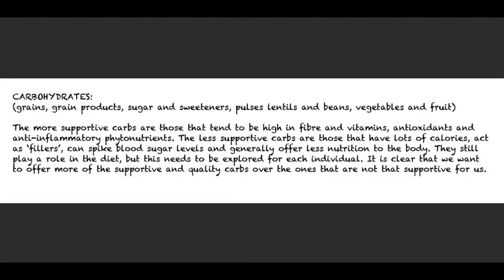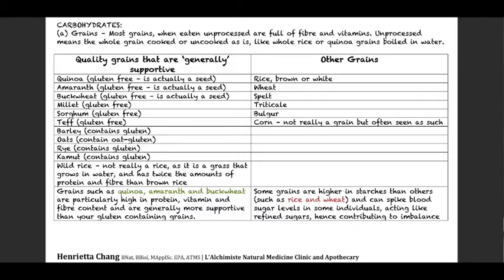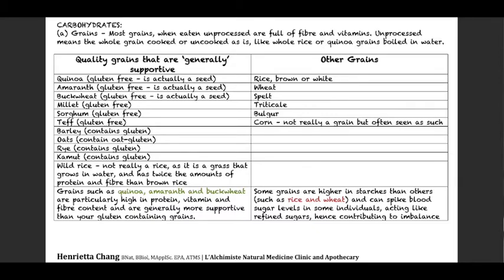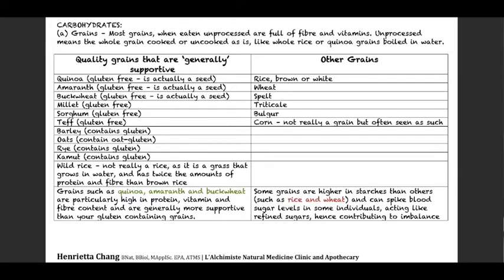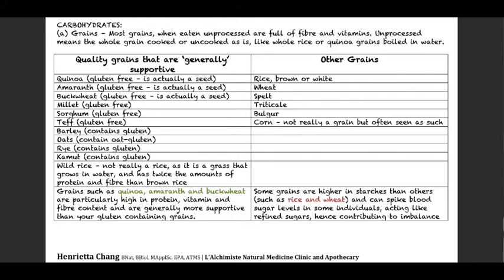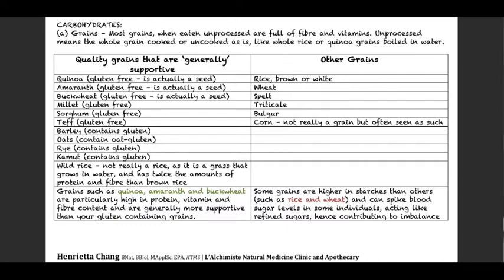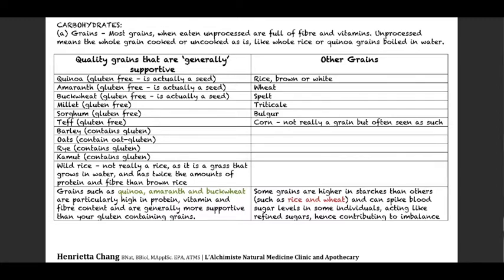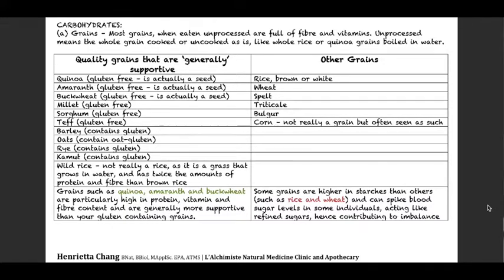5 Nutrition Basics Part 5 - Quality Carbohydrates - Introduction and Grains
Carbohydrates are a large food group. In this video we introduce all the foods that are included in this category of carbohydrates and we also talk about one of the largest sections of carbs which are grains.